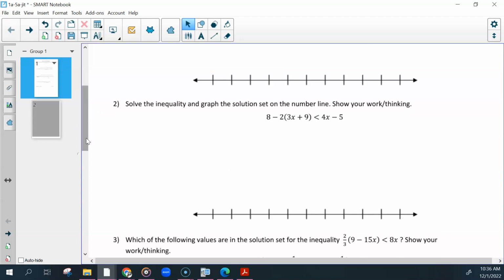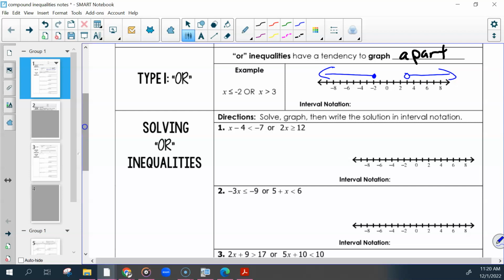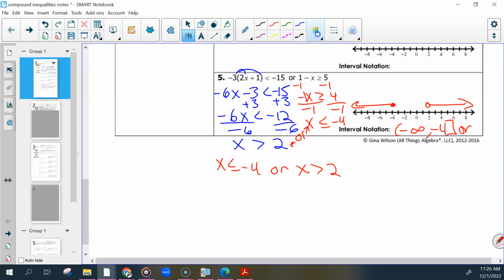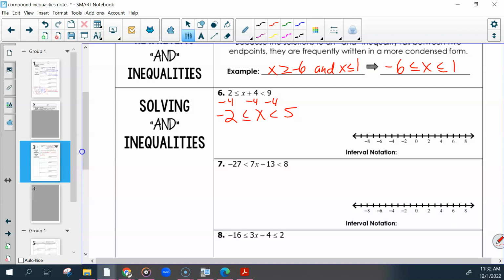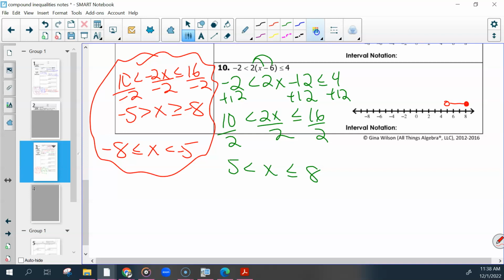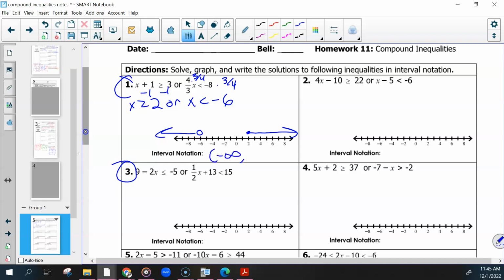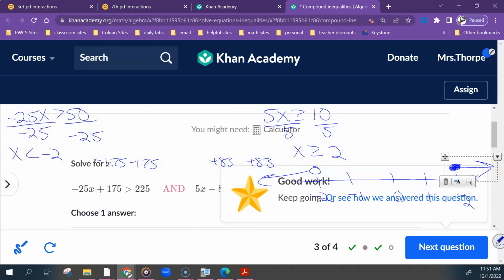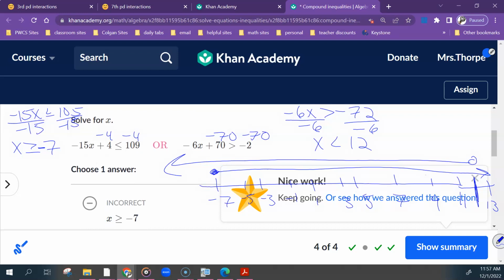AFDA 5th 12-1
We went over the solving multi-step inequalities quick check and then started our compund inequalities notes. We talked about the difference between the "or" and "and" inequalities and how they're graphed & solved differently. Then we tried a couple khan academy quizzes too.